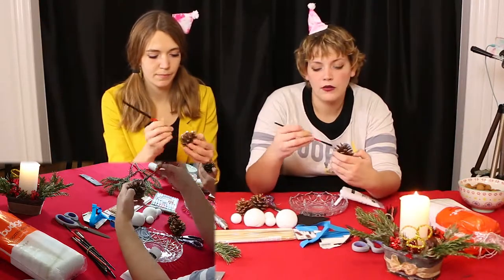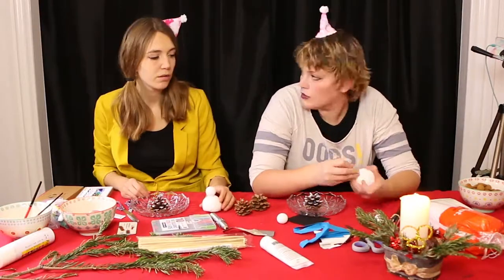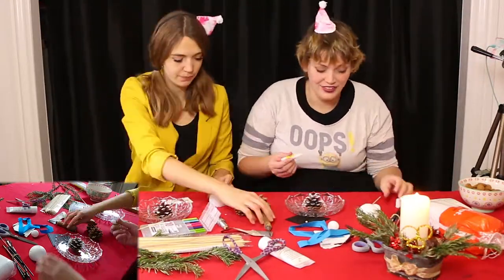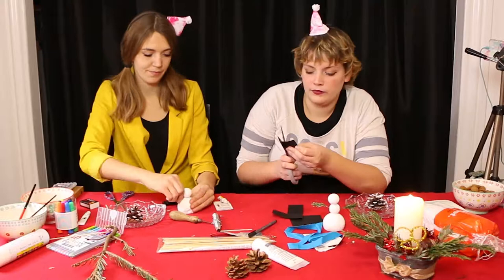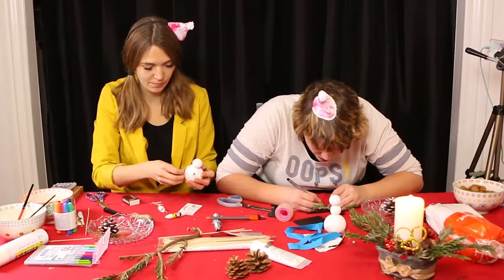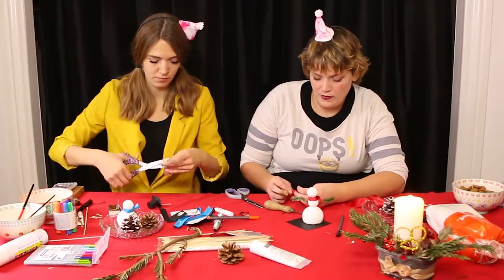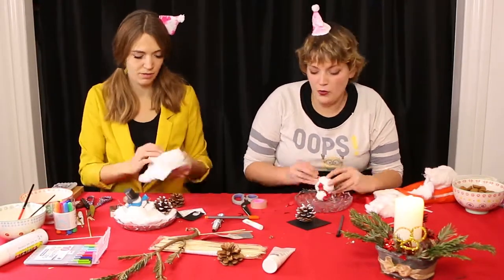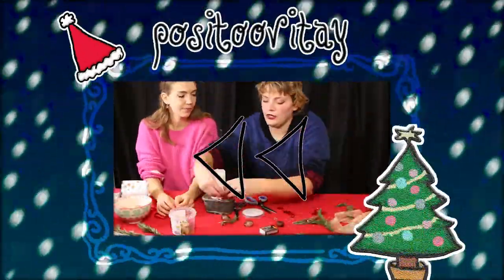Do you want to build a Styrofoam Snowman? (and lady!)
Current mood = Celebrating Christmas! ✾

❀POᔕITOOᐯITᗩY❀ was created to keep a smile on our faces and celebrate the otherwise normal days through creative projects.

This month is all about Christmas: Elves, Angels, Christmas trees, etc. ☃❆
We upload: Monday, Thursday and Saturday!

You are very welcome to join our fun!